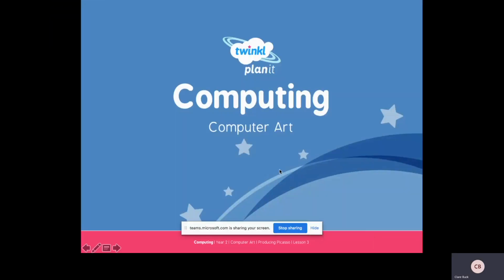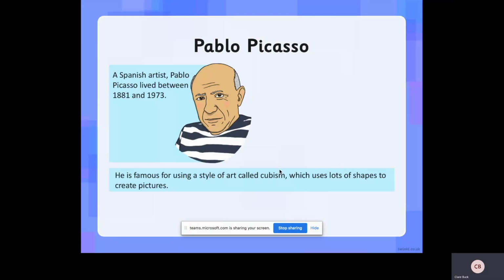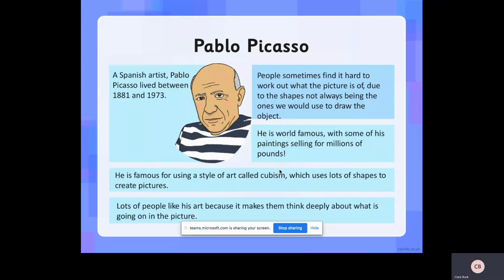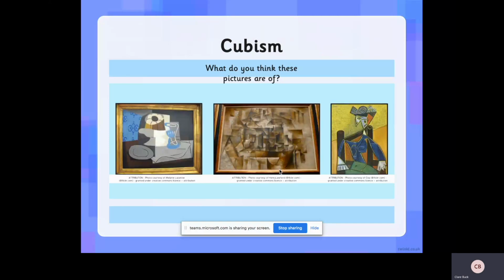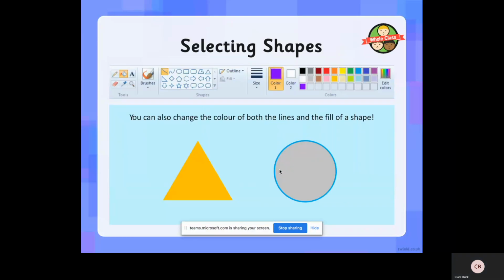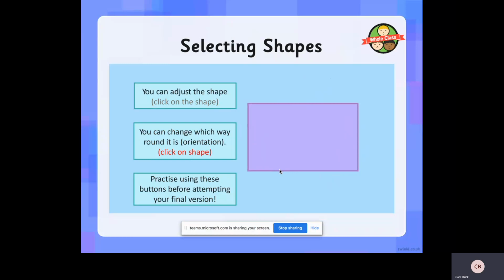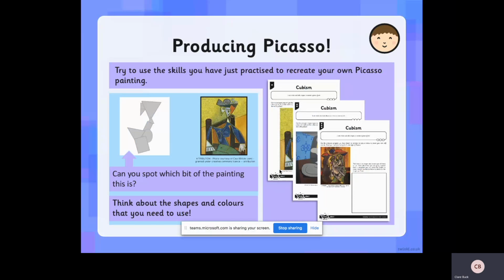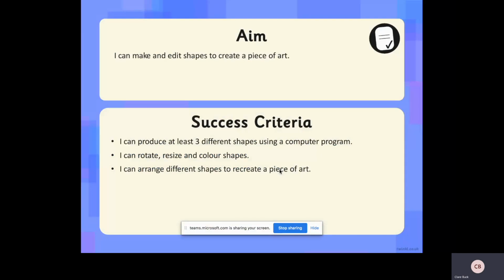Year 2 Art Producing Picasso